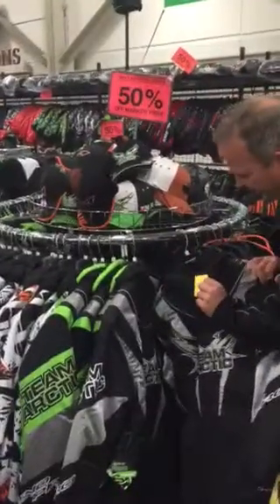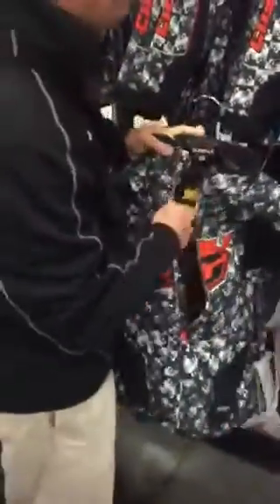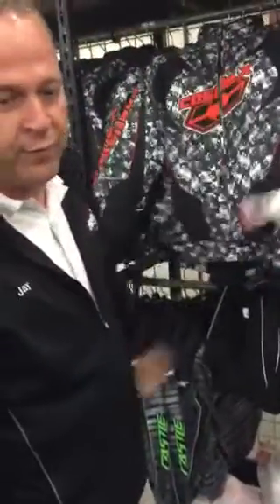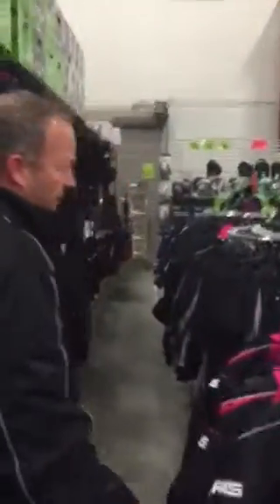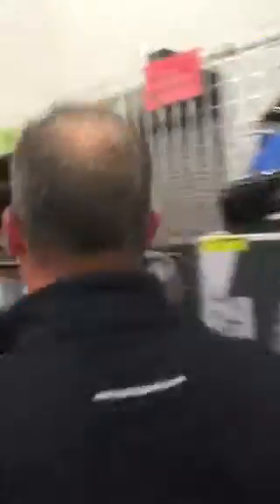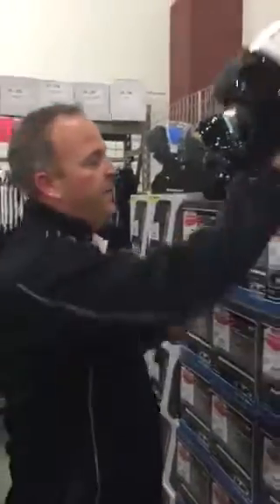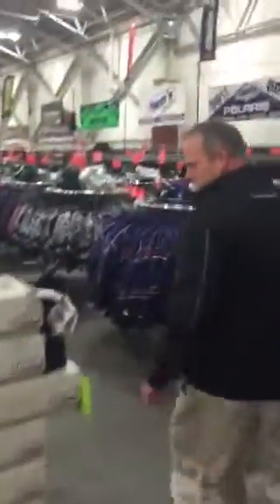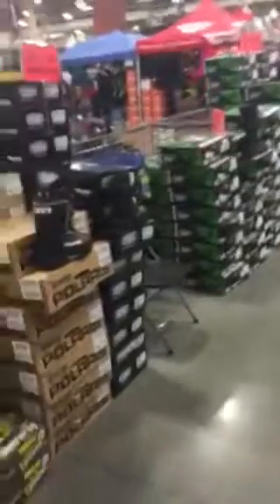Ken's Sports @ Milwaukee Snow Show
A tour of the Ken's Sports main booth at the Milwaukee Boat Show! Come check us out for great deals on Arctic Cat, Polaris, Castle, Klim, HJC, and Arctiva riding gear and apparel!